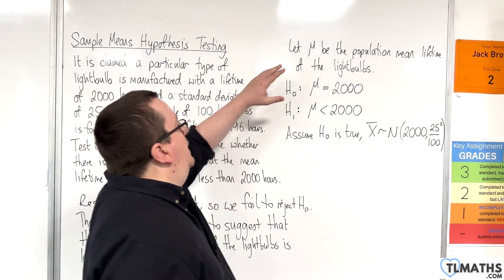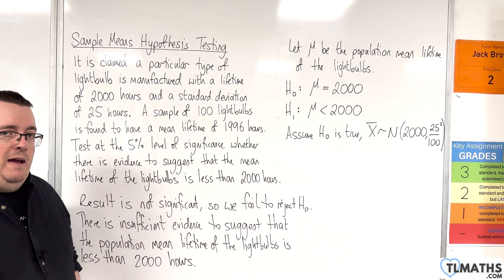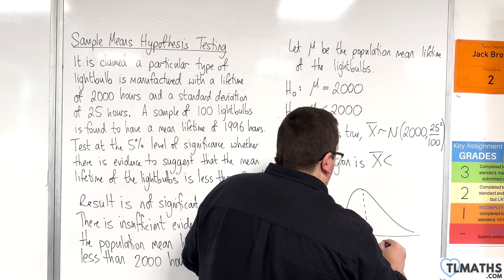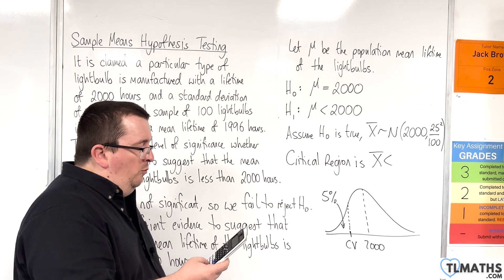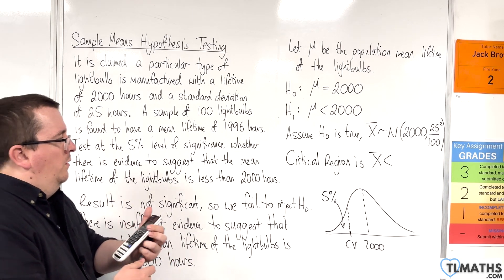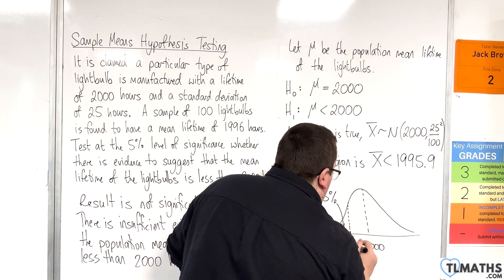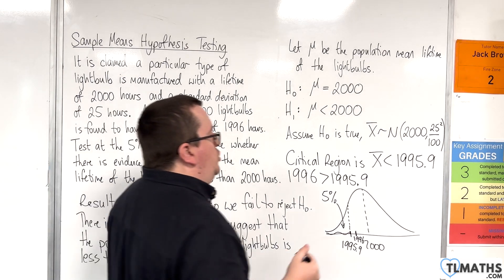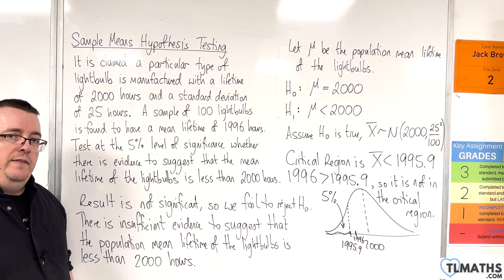A-Level Maths: O3-04 Sample Means Hypothesis Testing Example 1 - Critical Region Method